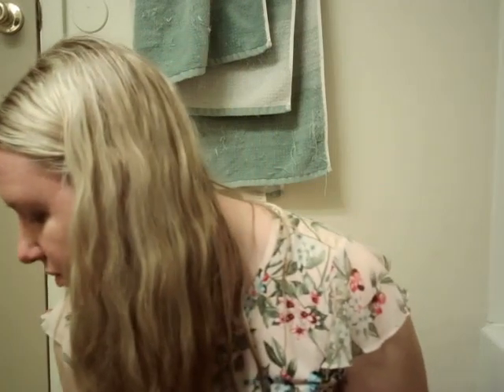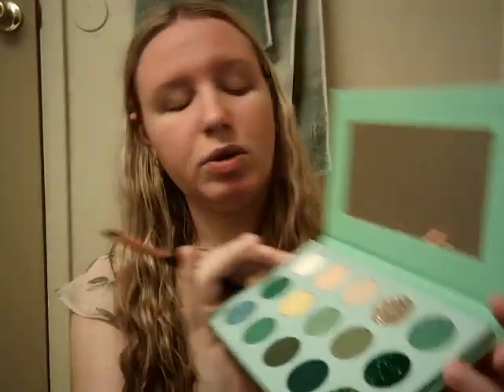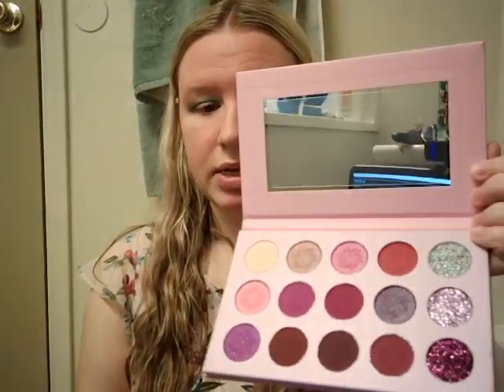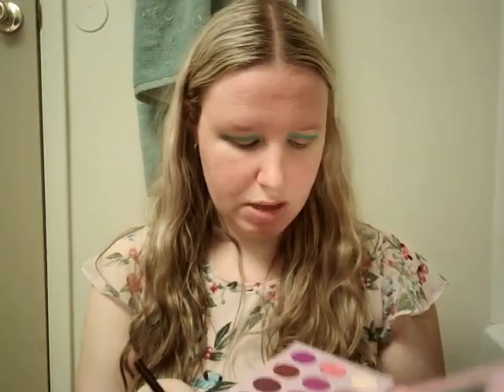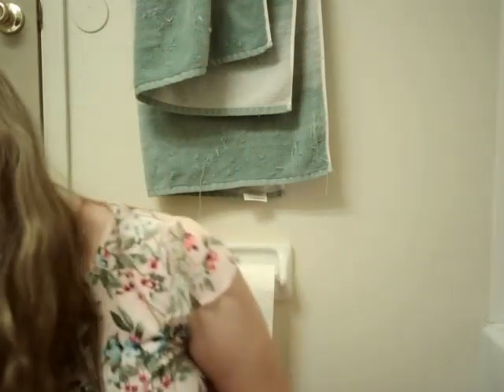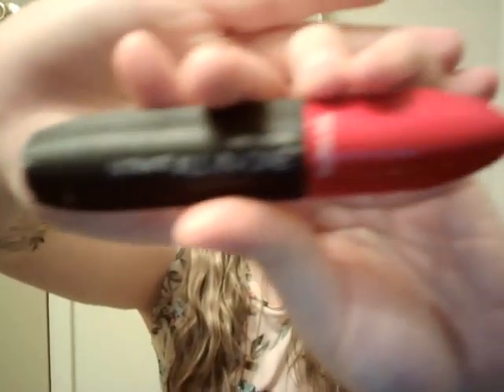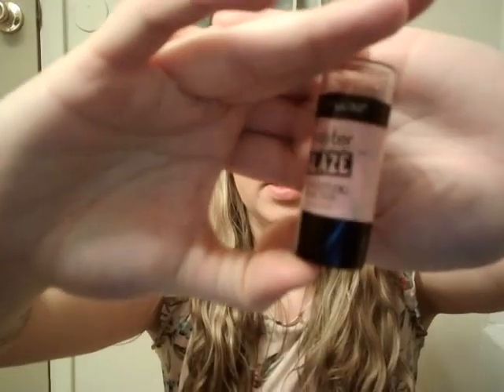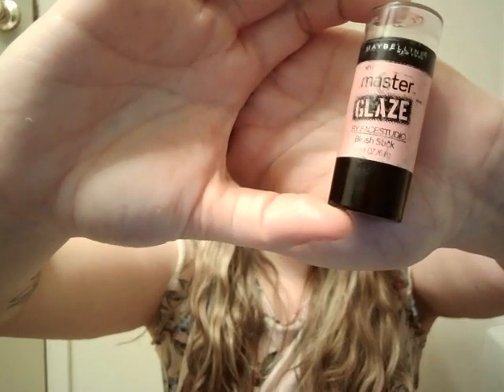Pre-Game Make-up Look: Watermelon Splash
Make-up look before playing No Man's Sky